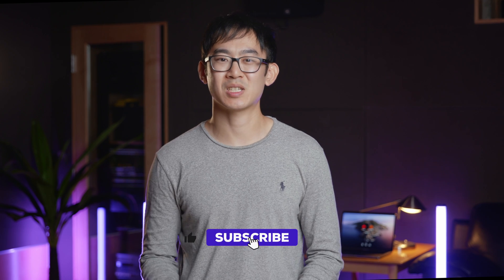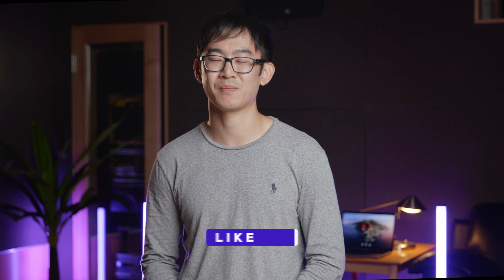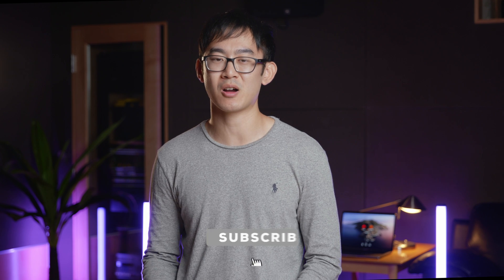Google Software Engineering Interview Guide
Don't leave your software engineering career to chance. Sign up for Exponent's SWE interview course today

In this video, Kevin Wei explains how the Google software engineer interview path works. Learn about behavioral interview questions, technical questions, system design questions, and what Google looks for in an ideal candidate.

Chapters -
00:00 - Introduction
00:27 - Coding test
00:41 - Video interview
01:08 - On-site interview
01:51 - Team matching
02:31 - Behavioral questions
03:02 - Coding questions
03:43 - System design questions

To see more mock Google interviews, you can browse our YouTube Playlist